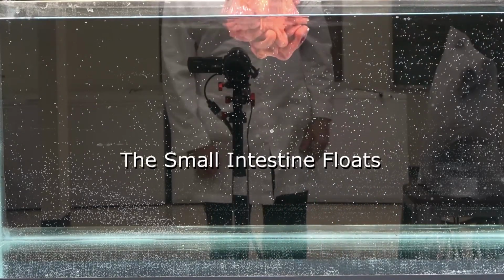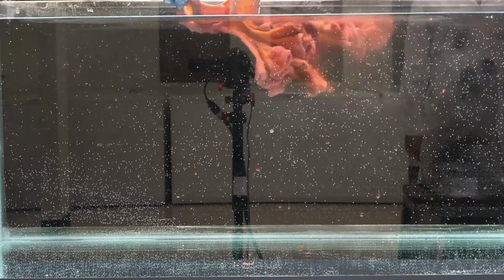Anatomy Trains Fascial Dissection - small intestine floats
Created by Todd Garcia. Property of GOETV.